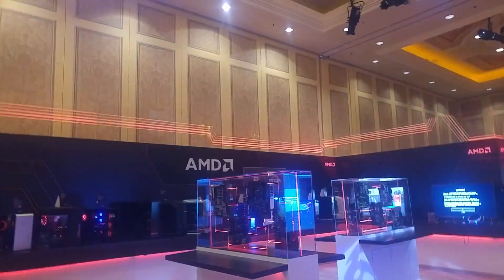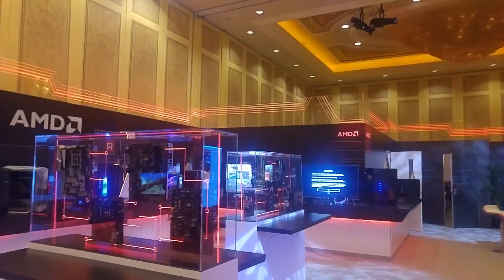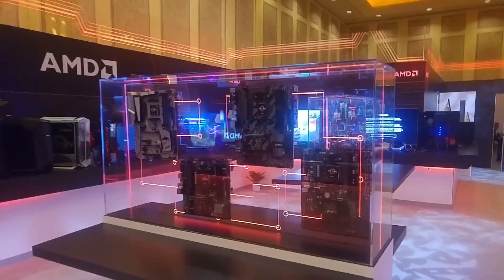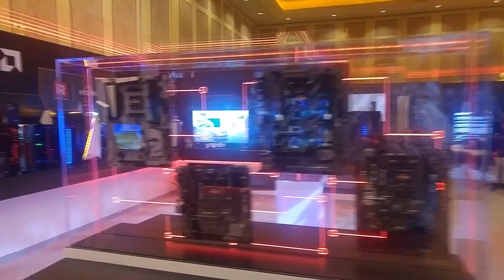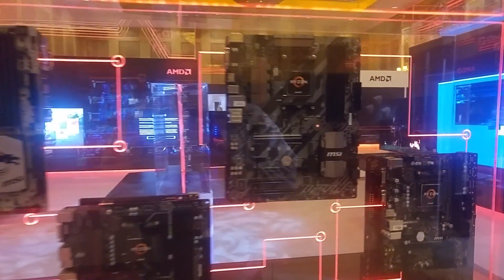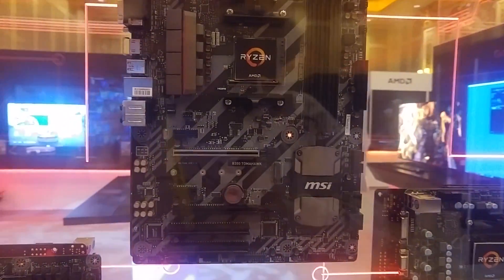AMD RYZEN BUILDS AT CES2017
Sorry for the audio. I really didn't know my mic was having issues. but here is a quick look around the AMD ZEN builds.